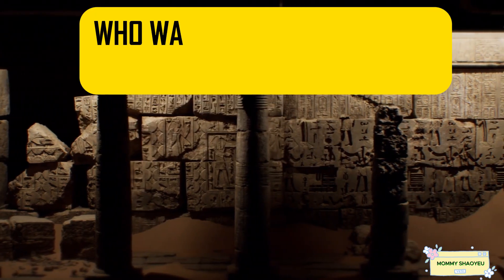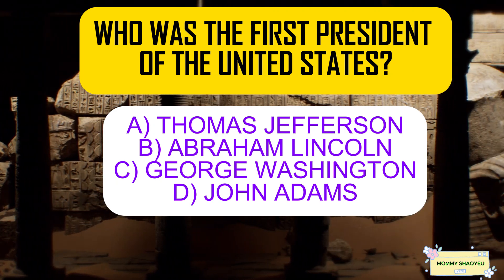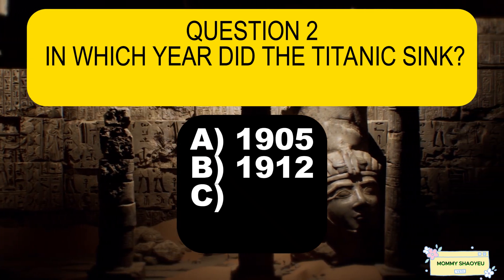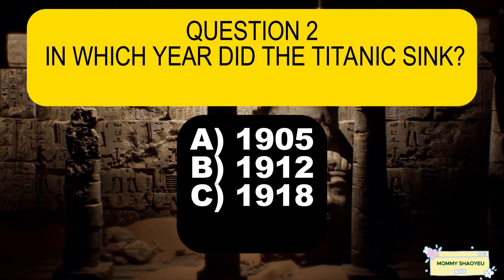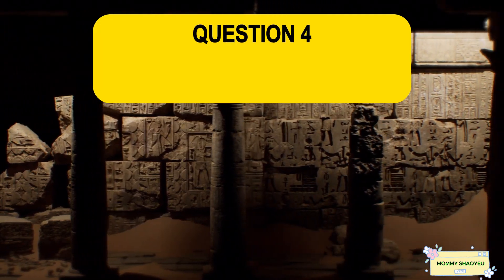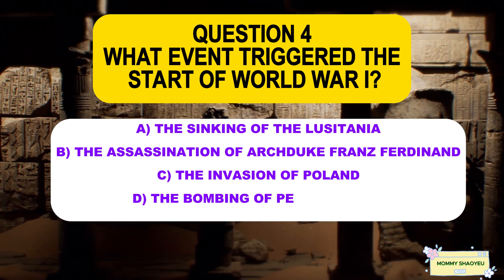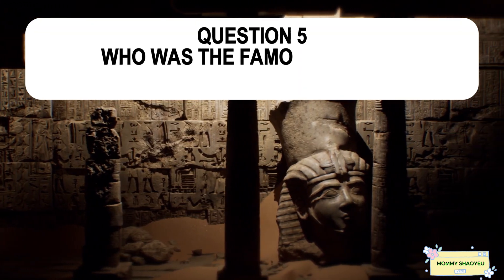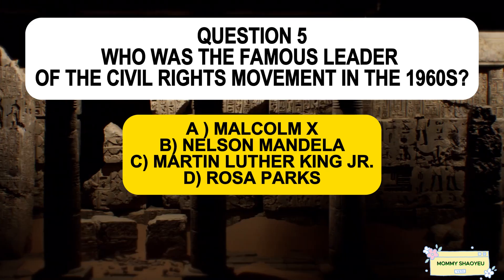History Quiz Bee | Test Your Knowledge of World History!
Challenge yourself with this exciting History Quiz Bee! From ancient civilizations to modern events, see how well you know the key historical moments. Perfect for students, history buffs, and quiz enthusiasts.